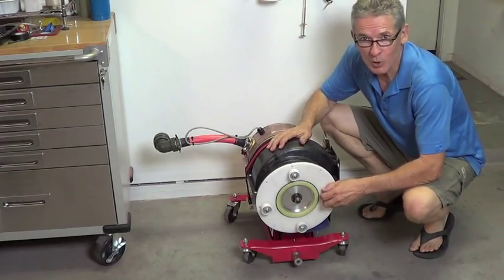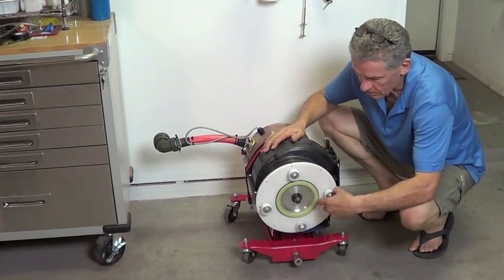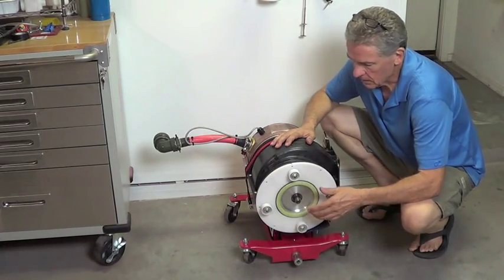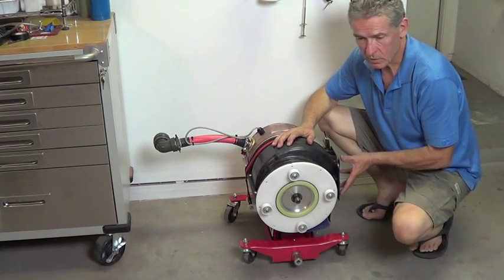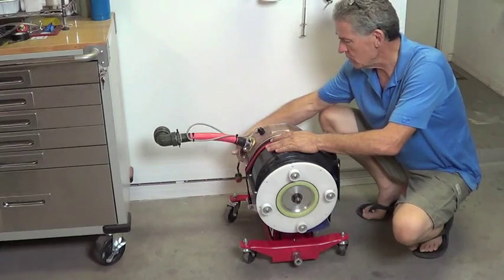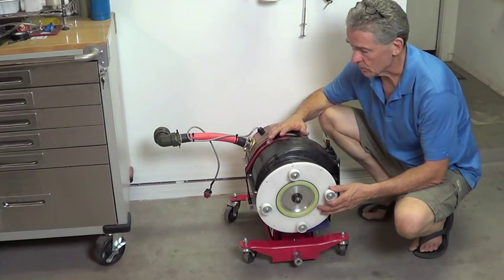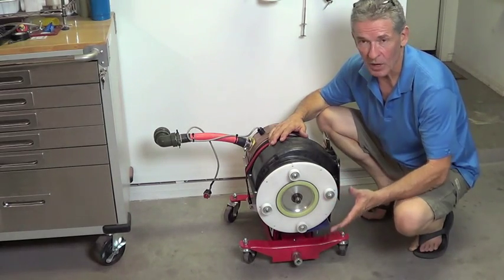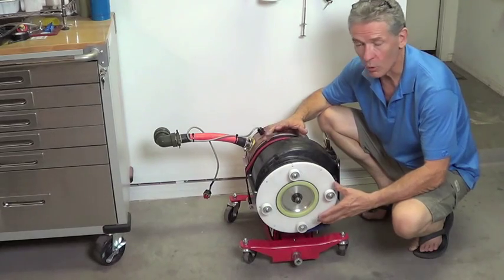E-Miata's AC Prppulsion supplied 150kW three phase induction motor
A close up look at the motor destined to power the e-Miata around autocross tracks all over the country.